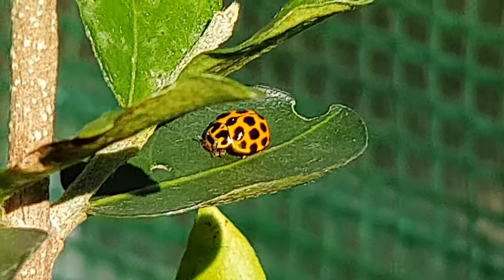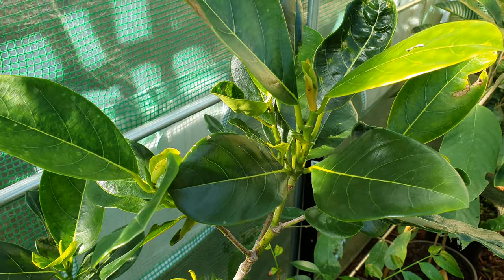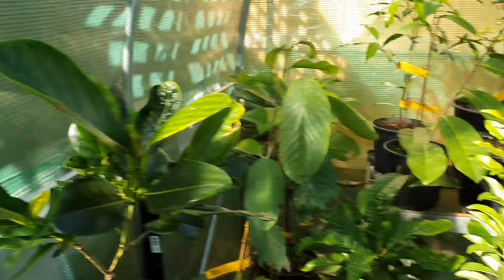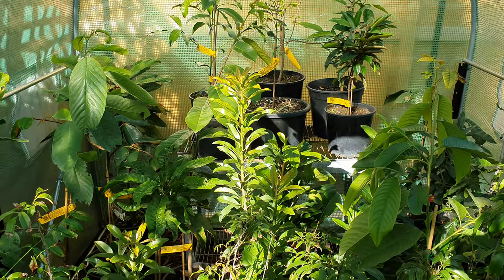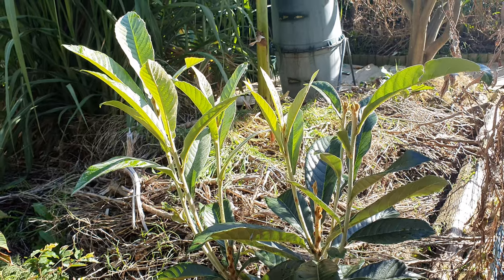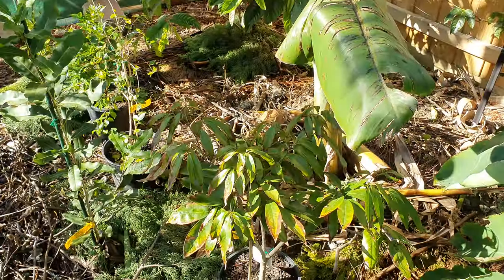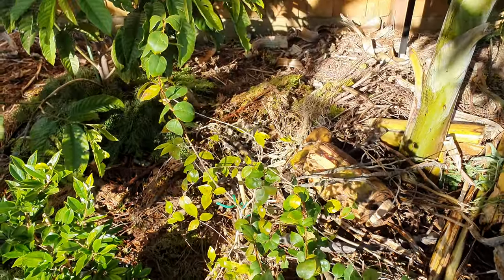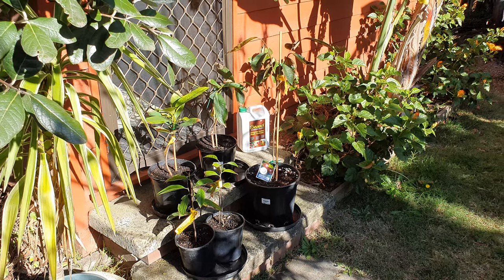Checking Greenhouse After 2 Weeks Away - Part 1